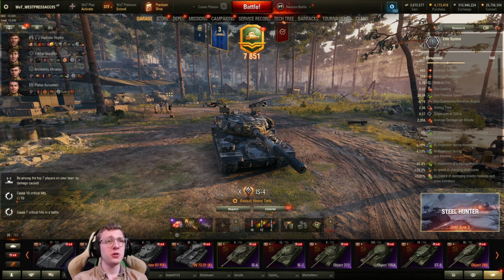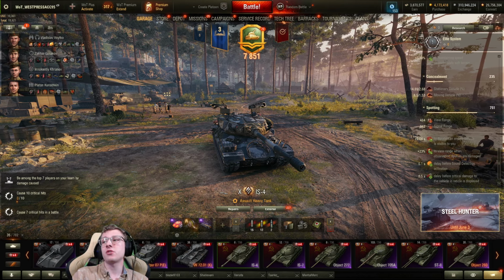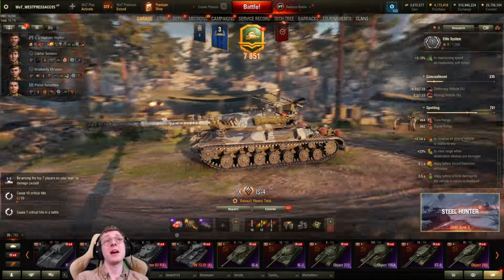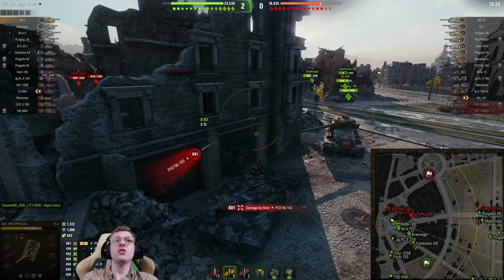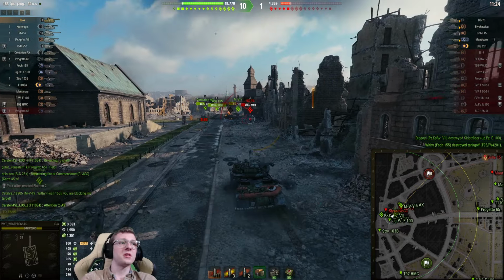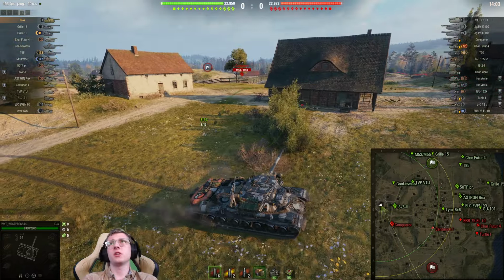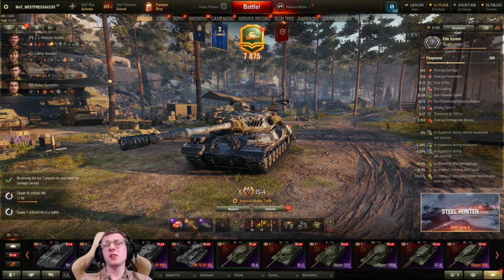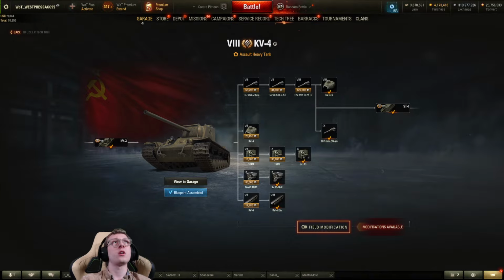THE BEST BEGINNER TANK IN WOT!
In today's video ill be playing in the IS-4 and showcasing why it's the best beginner tank the grind in the game!